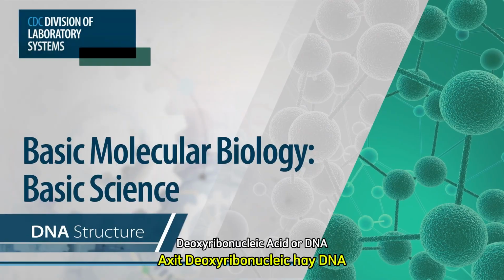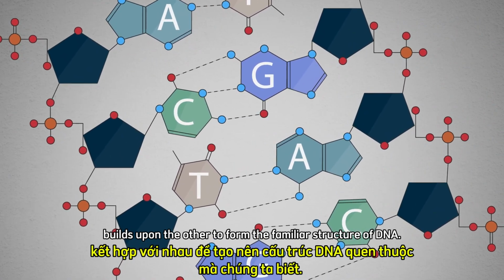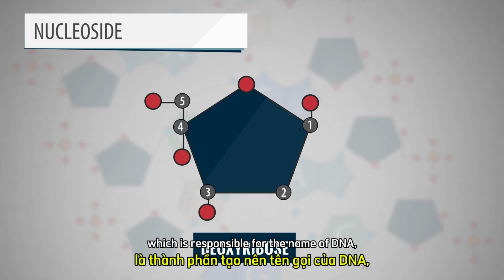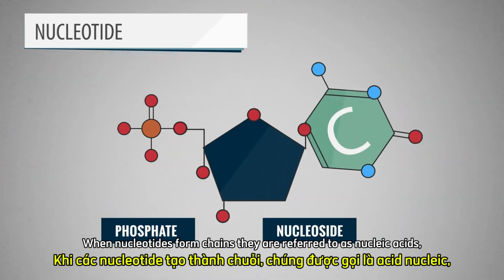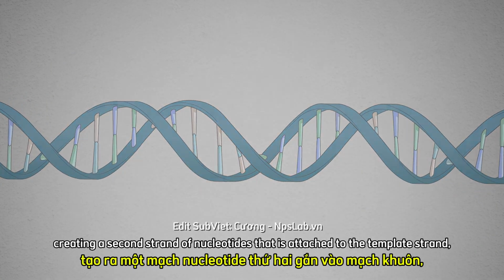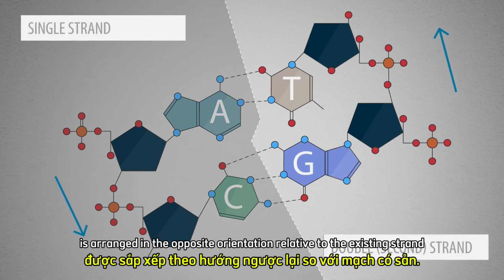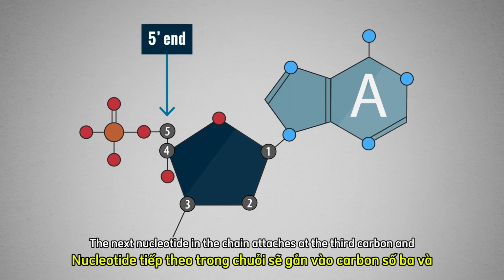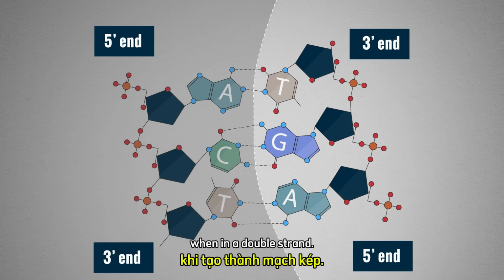DNA là gì? Hiểu đúng cấu trúc DNA trong 3 phút!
DNA là gì? Cấu trúc của DNA được hình thành như thế nào?

Video này sẽ giúp bạn hiểu trọn vẹn nền tảng quan trọng nhất của sinh học phân tử: Deoxyribonucleic Acid – DNA. Từ các nguyên tố cơ bản → nucleoside → nucleotide → acid nucleic → mạch kép DNA, mọi thứ được giải thích một cách dễ hiểu và trực quan.

Bạn sẽ nắm rõ:
- Thành phần cấu tạo DNA
- Đường deoxyribose và 4 base: A, T, G, C
- Quy tắc bắt cặp base (A–T, C–G)
- Ý nghĩa của đầu 5’ và 3’
- Tại sao hai mạch DNA chạy ngược chiều
- Cách tế bào tổng hợp DNA mới dựa trên mạch khuôn

Đây là kiến thức cốt lõi giúp bạn tự tin hơn khi làm các kỹ thuật như:
PCR • Điện di gel agarose • Nuôi cấy vi khuẩn • Tách chiết DNA • Kiểm tra plasmid • Tạo dòng vi sinh

🎓 Dành cho sinh viên – kỹ thuật viên – người mới vào lab
Nếu bạn đang làm việc trong phòng thí nghiệm vi sinh – sinh học phân tử, video này sẽ là nền móng giúp bạn hiểu được bản chất của mọi quy trình từ PCR đến clone plasmid.